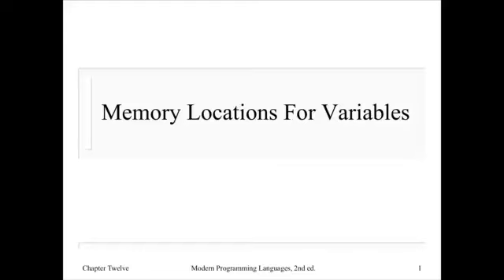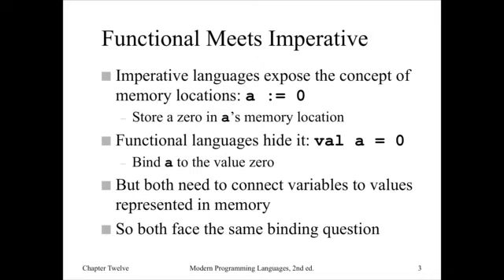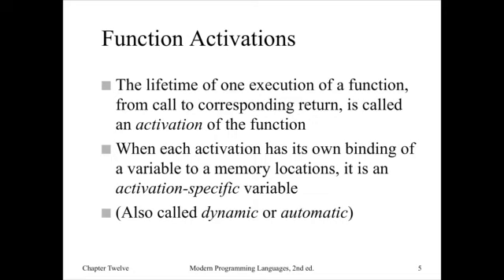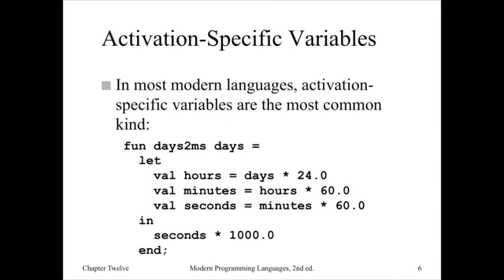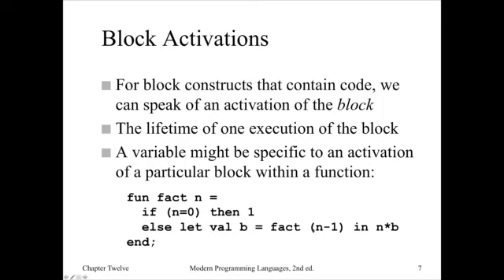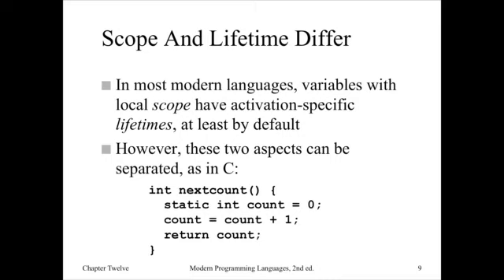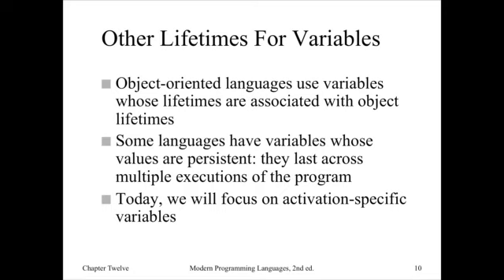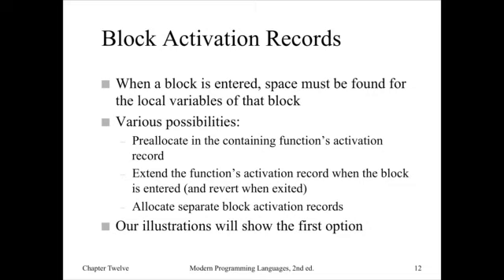UVU CS 4450 - Podcast 12.0 - Memory Locations for Variables - Activation-Specific Variables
Memory locations for variables, Activation-specific variables